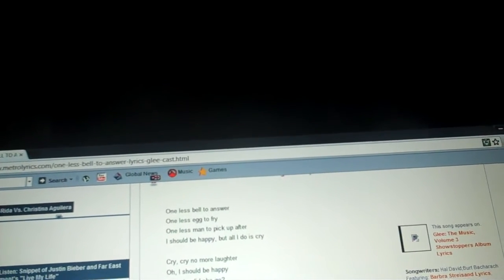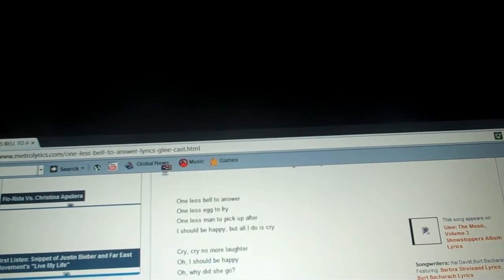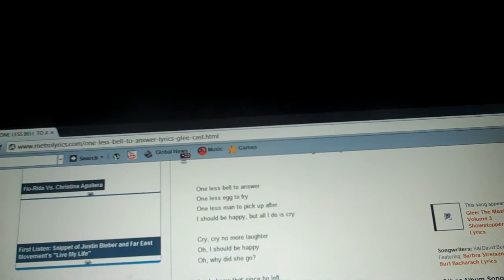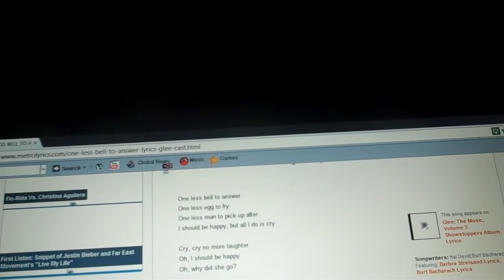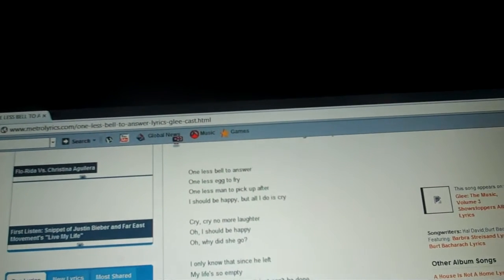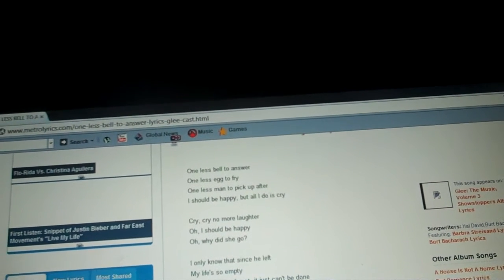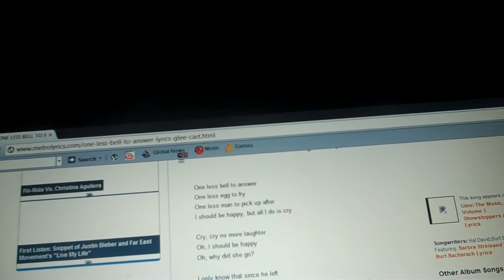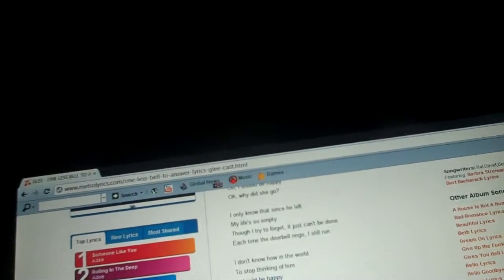one less bell to answer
i mesed up in the middle and started to cry at the end
but i tried